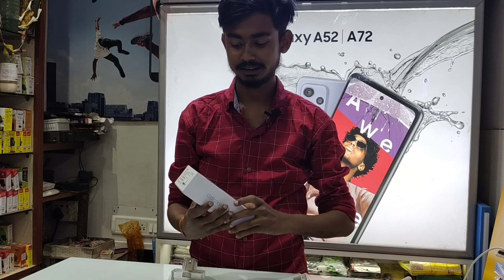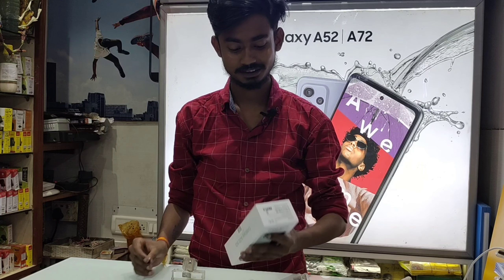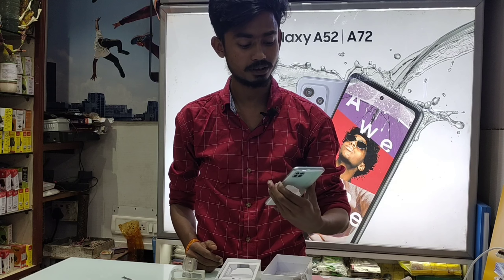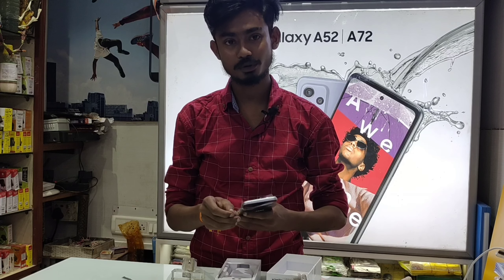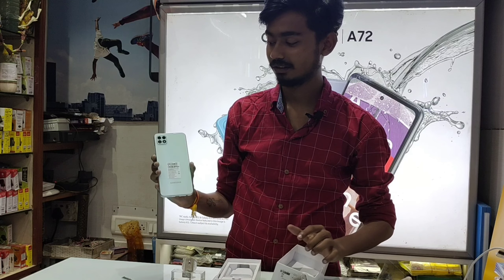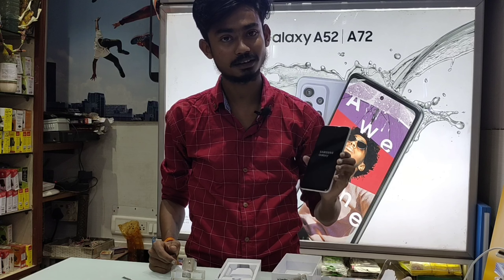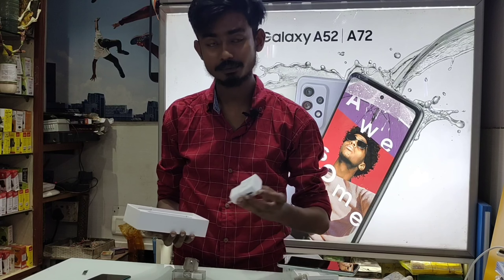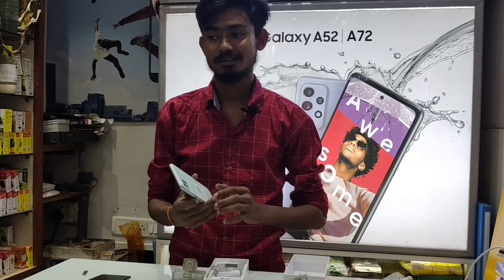Samsung galaxy a22 5g review, Unboxing, | Asha Electronics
It's a good phone if you are looking a 5g underbudget and don't wanna buy Chinese brand. Definitely go for this then. Camera is also good but front camera is good when light is good and night camara mode is good specially front and other things are fair enough.

•Handset, Adaptor, Charging Cable, Sim Ejector Pin, User
Manual

AWESOME 5G AWESOME SPEED

On the next-generation mobile data network, the power of 5G speed changes the way you experience and share content - from super smooth gaming and streaming, to ultra-fast sharing and downloading.

Awesome 5G, 11 BAND SUPPORT

Bring your a game to the table with our 11 Band support that gives you an easier access to 5g network as compared as compared to other phone. Share your experiences with the world in the blink of an eye with what's about to come your way.

AWESOME ASSURANCE

With our OS upgrade promise, we've got your back! Receive regular updates for the next 2 years so that your Galaxy A22 5G keeps up with your pace and delivers an Awesome experience.

AWESOME SCREEN, REAL SMOOTH SCROLLING

Expand your view to the 16.72 cm (6.6 inch) Infinity-V Display. Thanks to FHD+ technology, your everyday content looks better sharp, crisp and stunning. Plus, the 90Hz Refresh Rate keeps the view smooth, whether you're gaming or scrolling.

SPEED UP AND STORE MORE

Powered by Dimensity 700 5G (7nm) processor with up to 6GB RAM and 128GB internal storage.

CAPTURE YOUR WORLD WITH TRIPLE CAMERA

Snap memorable moments in clear detail with the 48MP Main Camera. Expand the viewing angle with Ultra Wide Camera or customize the background focus with Depth Camera.
Main camera 48MP(F1.8)
Depth camera 2MP (F2.4)
Ultra wide camera 5MP(F2.2)

GET THE PICTURE WITH ULTRA WIDE

Similar to human eyesight, the 5MP Ultra Wide Camera sees the world with a 115-degree angle of view, adding more perspective to everything you shoot.

BRING THE FOCUS TO THE DEPTH CAMERA

The 2MP Depth Camera lets you adjust the depth of field in your photos. With a simple touch, you can easily fine-tune the background blur behind your subject for high-quality portrait shots that truly stand out.

POWERFUL BATTERY

Stay ahead of the day with a battery that won't slow you down. The 5,000mAh (typical) 1 battery lets you keep doing what you do, for hours on end. And with up to 15W of Adaptive Fast Charging, Galaxy A22 5G quickly gets back to full power.

                    SPECIFICATIONS

6 GB RAM | 128 GB ROM | Expandable Upto 1 TB

• 16.76 cm (6.6 inch) Full HD+ Display

 • 48MP + 5MP + 2MP | 8MP Front Camera

• 5000 mAh Lithium-ion Battery

• MediaTek Dimensity 700 (MT6833V) Processor

                         General
In The Box:
Handset, Adaptor, Charging Cable, Sim Ejector Pin, User Manual

Model Name.               Galaxy A22 5G

color.                              gray, mint, violet

SIM type.                        Dual SIM

OTG compatible.            Yes

Display size.                    16.76cm (6.6 inch)

Resolution type.               Full HD+ TFT     DISPLAY